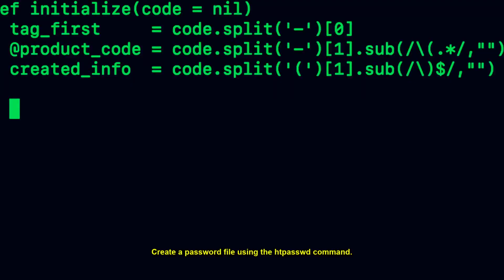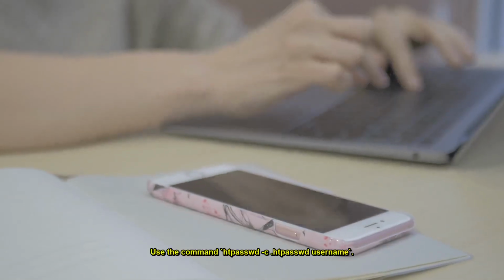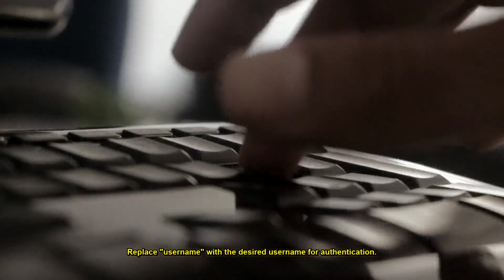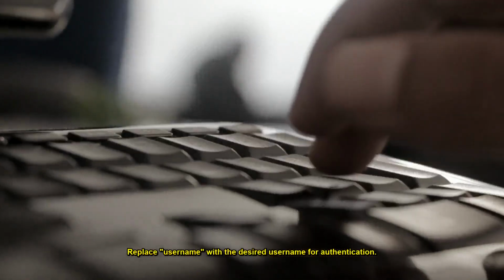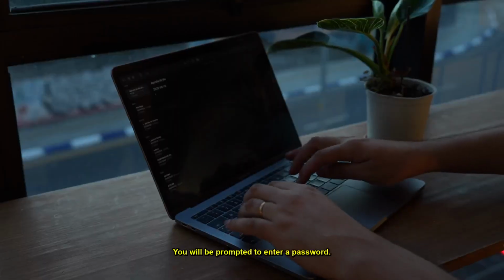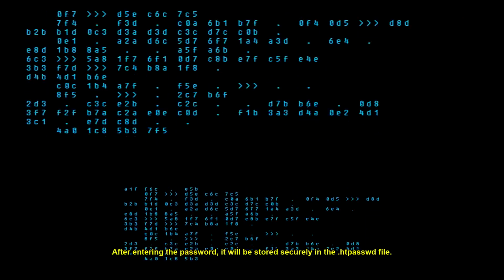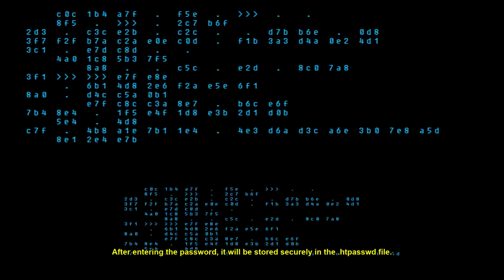How to authenticate with Apache htpasswd for secure server directories - Easy Tutorial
In this easy tutorial, learn how to securely authenticate your server directories using Apache htpasswd! We'll walk you through the step-by-step process of setting up htpasswd for password protection, ensuring your sensitive files are safe from unauthorized access. Whether you're a beginner or looking to enhance your server security, this video has got you covered.